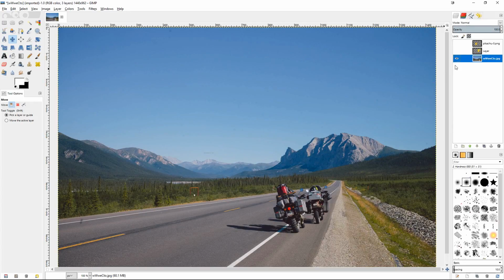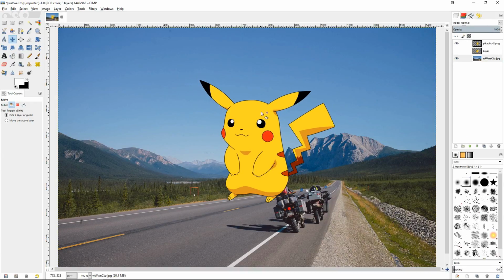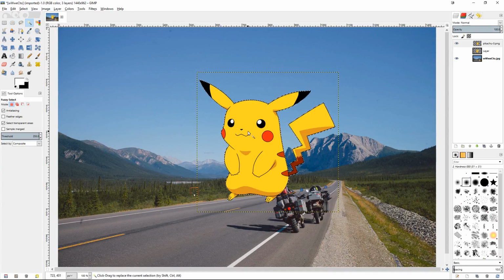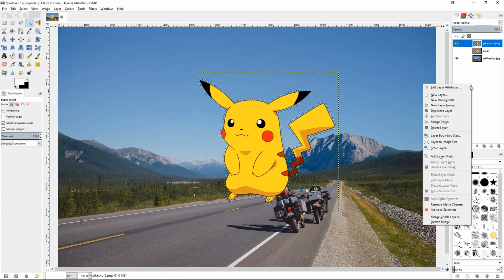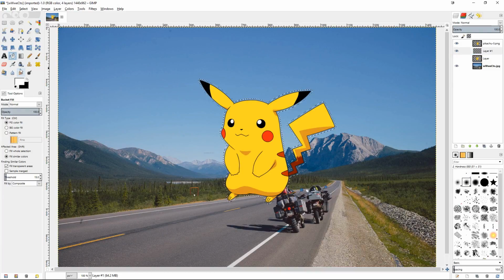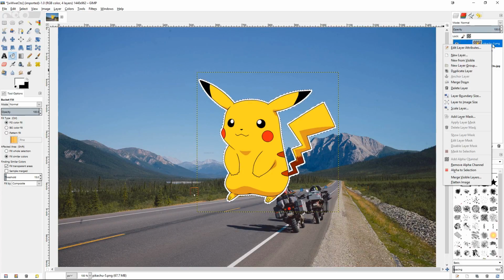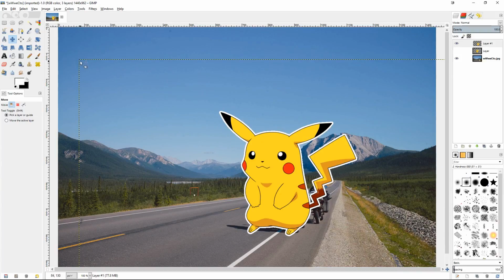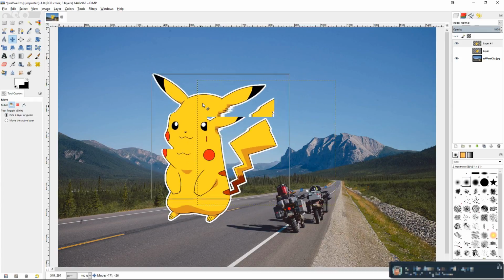How to Outline an Image in GIMP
Today, I show you how to outline an image in the free image editing software, GIMP

Steps:
1) Fuzzy Select Tool: set Threshold to max
2) Select your layer
3) Right Click - Select - Grow - Set to how wide you want the outline to be
4) Create a new transparent layer and make sure it is behind the layer you want to outline
5) Use the Fill Bucket Tool and Fill the selection (on the new transparent layer) with whatever color you want your outline to be
6) Right click on the original layer and Merge it down with the outline
7) Right Click - Layer - Autocrop Layer

What I use to edit:
Video Studio Ultimate X9 by Corel